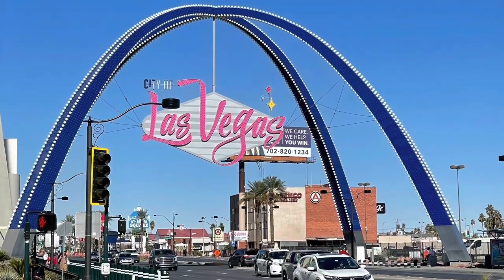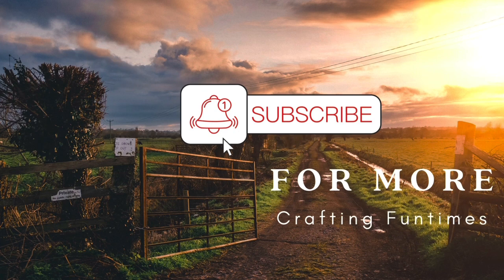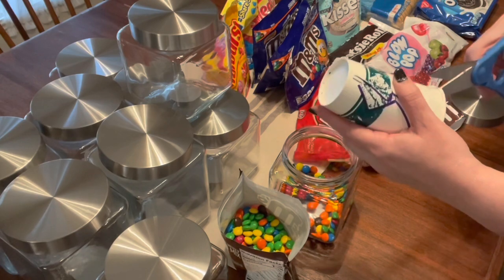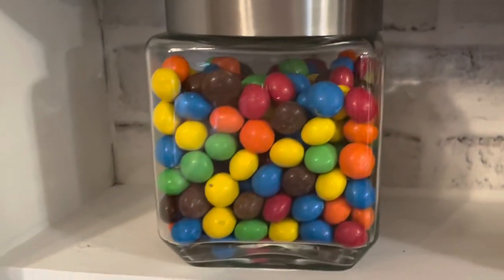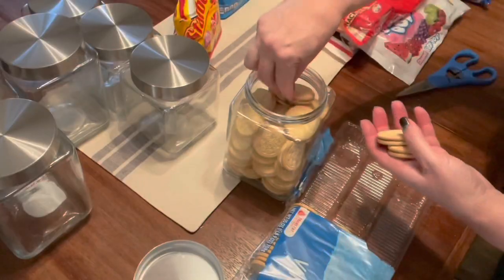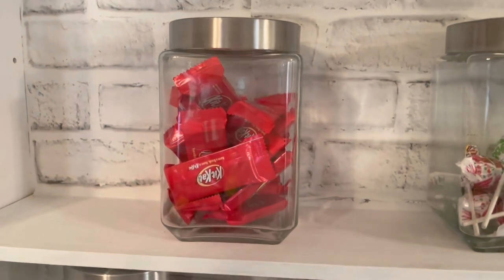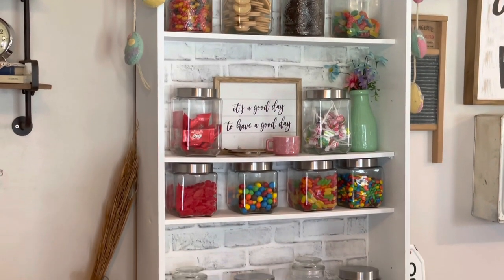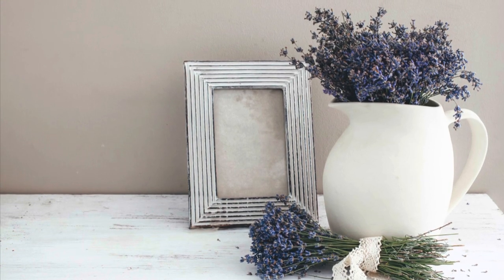I made my own Candy Bar | Candy Display | Vegas Trip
I made my own Candy Bar | Candy Display | Vegas Trip. Everyone makes Cocoa Bars, But I thought it would be fun to make my own Candy Bar. Using Canister from Family Dollar and a whole lot of Candy, I made a super cute Candy Bar in my kitchen. Using the different colors of Candy and clear canisters really brings a pop of color to my kitchen and also brings the colors of Spring to my shelfs. This is perfect with Easter approaching and you can decorate with colorful Easter candy. It will also be great to change the candy out for other holiday's as well. This  was an inspiration from visiting a candy store on a recent trip to Las Vegas. I will also be sharing some colorful Las Vegas trip photo's with my You Tube Family.

0:00 Introductions
0:01 Trip To Las Vegas
1:26 Clearing my shelves
1:42 Canisters and candy
3:44 Filling my Jars
6:18 Candy Bar Display
8:42 More Vegas photo's
9:06 Thank you so much, please Subscribe

18 piece apple barrel variety pack...
Mod Podge CS11202 Waterbase Sealer, Glue
DIY Heat Gun.
Hanobo A3 Large Thickening Reusable Silicone Mat.
6 in 1 Floral Hammer and Screwdriver Tool.
380 20mm WOOD BEADS...
Floral Napkins...
Multi Colored Glue sticks...
Silicone Flower Mold..